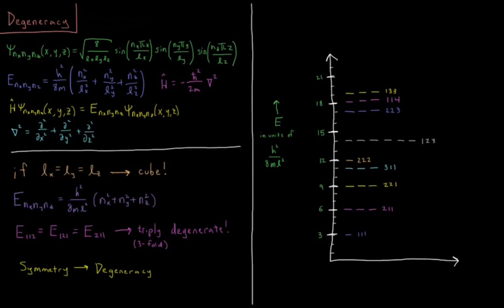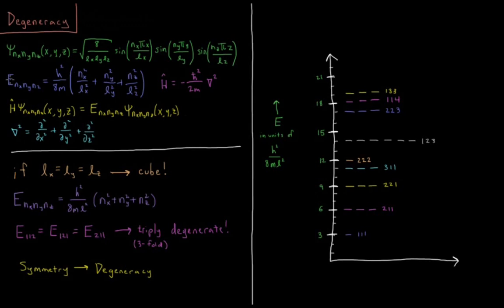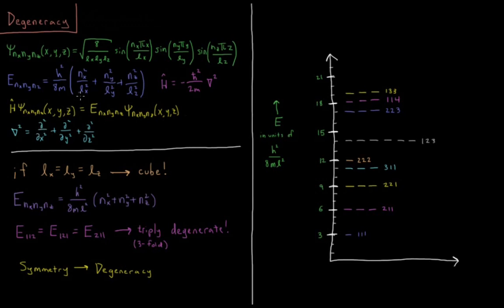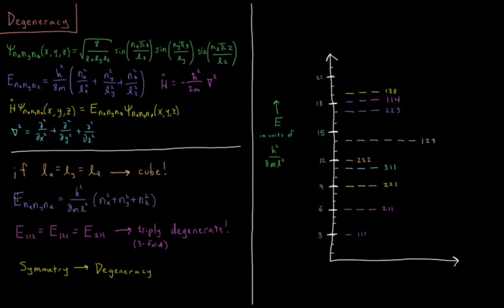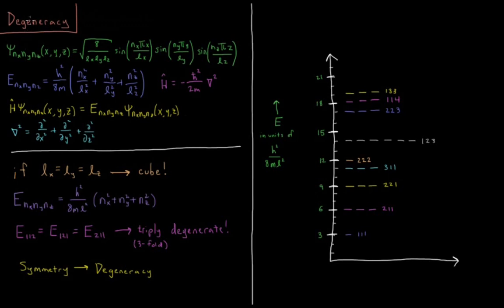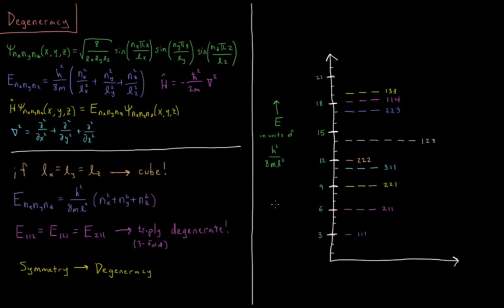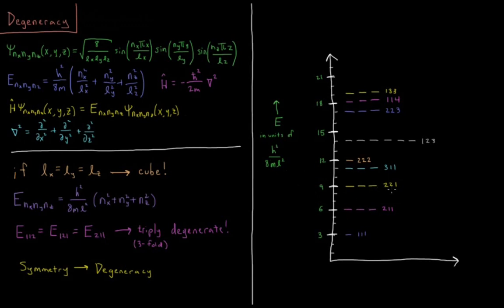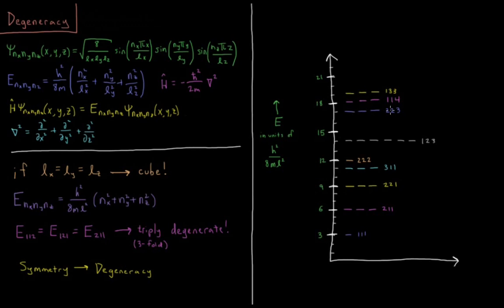Quantum Chemistry 3.12 - Degeneracy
Short lecture on energetic degeneracy.

Quantum states which have the same energy are degnerate. If there are N degenerate states, the energy level is said to be N-fold degenerate. Degeneracy often arises due to symmetry in a multidimensional system. 3-fold and 6-fold degenerate states are observed in the three dimensional particle in a box when the lengths of the box in each dimension are the same (i.e. a cube).  The likelihood of degeneracy increases as the quantum numbers nx, ny, and nz increase.

--- Video Links ---

--- Social Links ---

--- Equipment ---

Drawing Tablet: Wacom Intuos Pen and Touch Small

Drawing Program: Autodesk Sketchbook Express